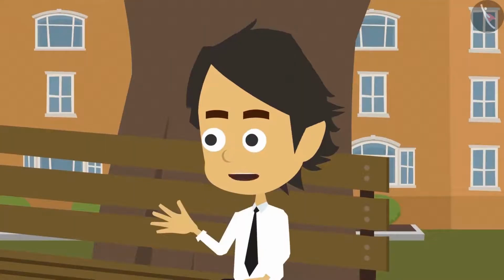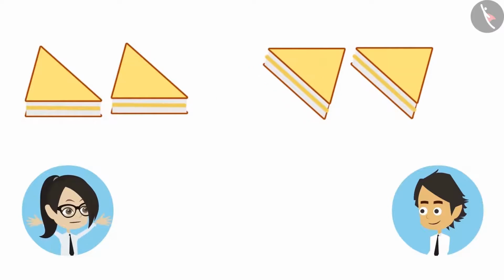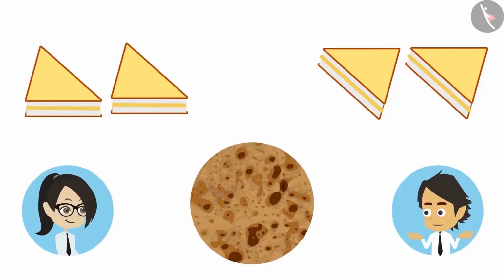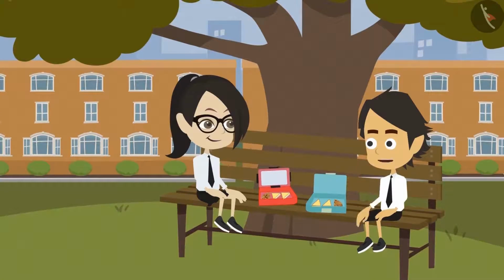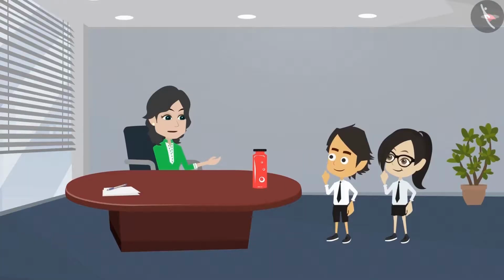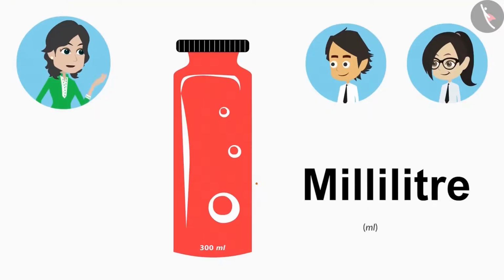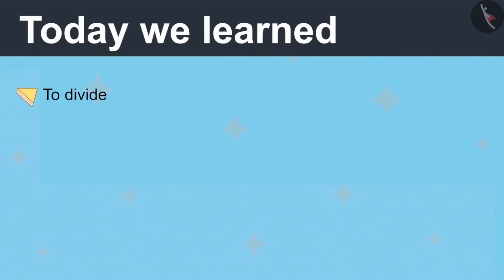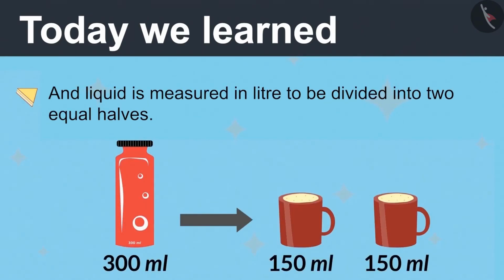Class 4 Maths Chapter 9 "Halves And Quarters" (Part 1) cbse ncert